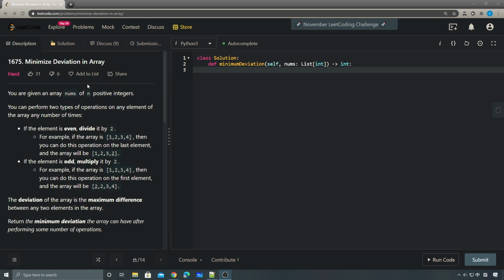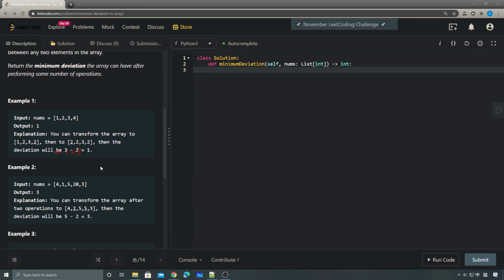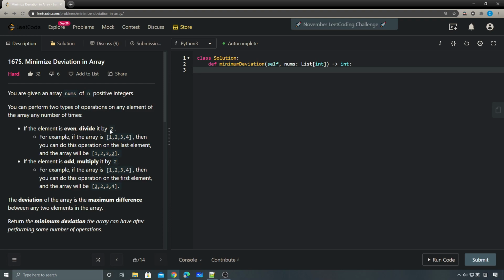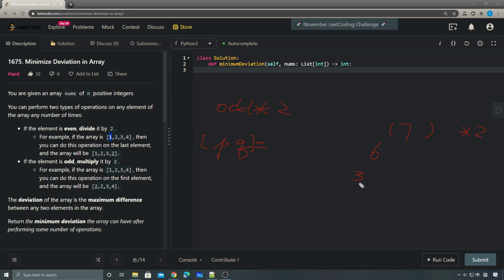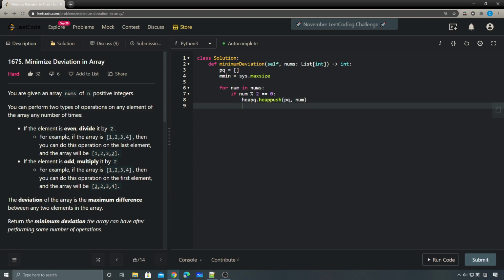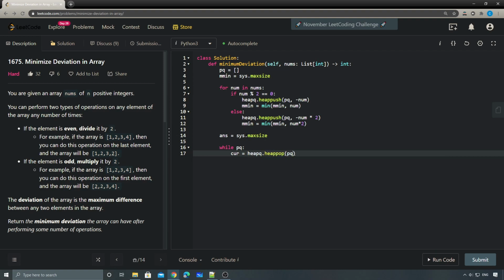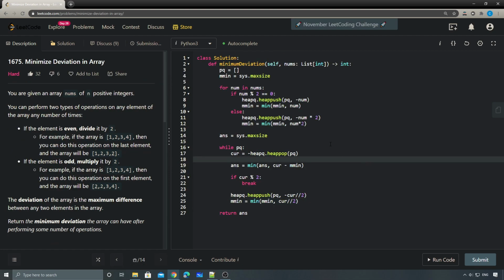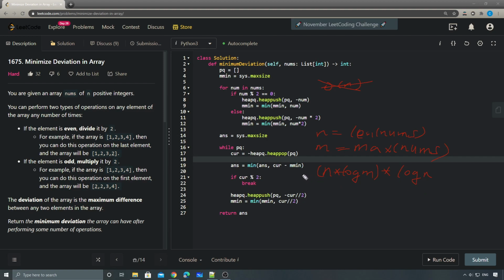LeetCode 1675. Minimize Deviation in Array